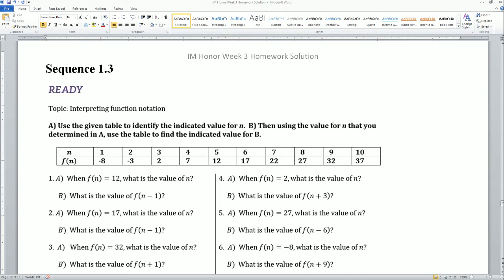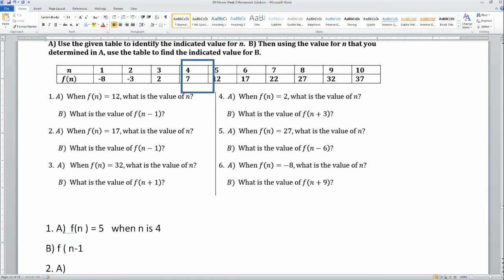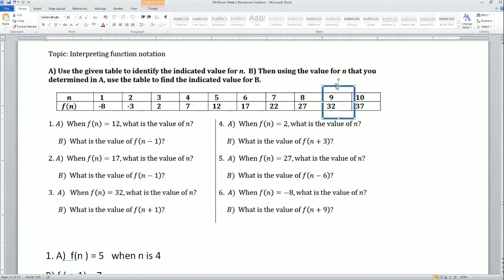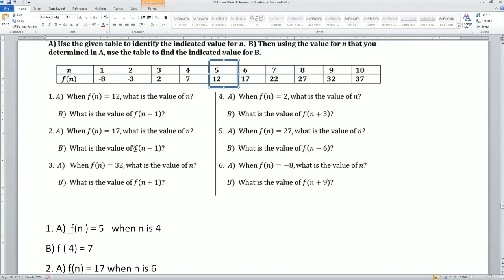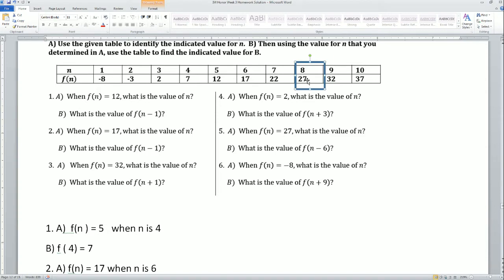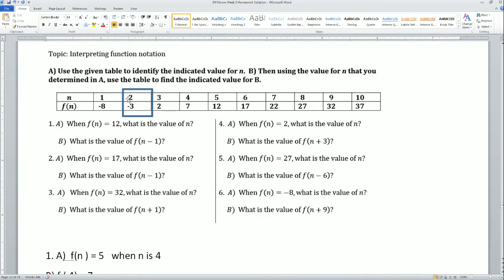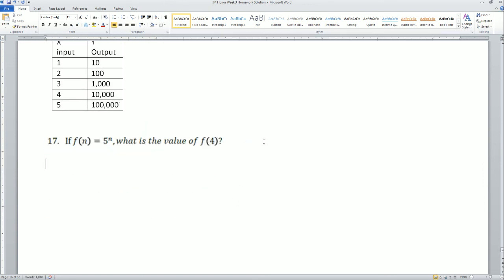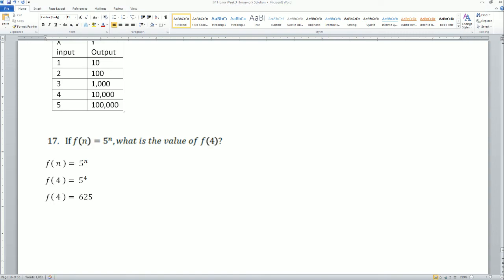IM 1 Hnr Sequence 1.3 RSG HW Solution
Homework solution:
A) Use the given table to identify the indicated value for n. B) Then using the value for n that you
determined in A, use the table to find the indicated value for B.
Use the given information to decide which equation will be the easiest to use to find the indicated
value. Find the value and explain your choice.
Organize your inputs and outputs into a
table of values for each equation. Let x be the input and y be the output.